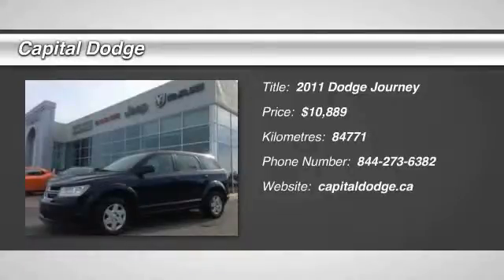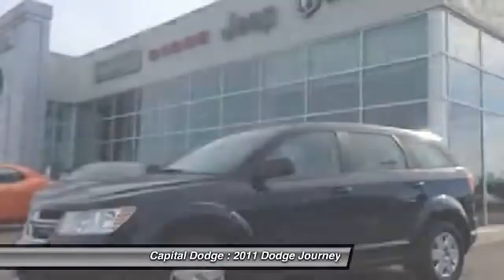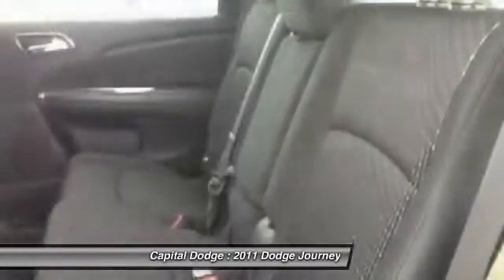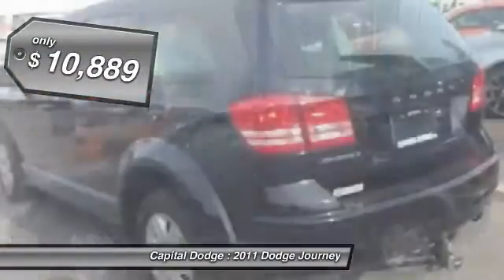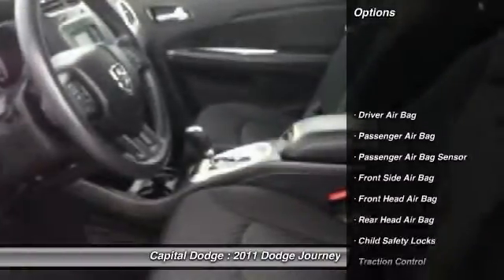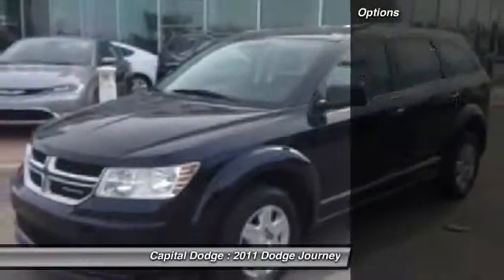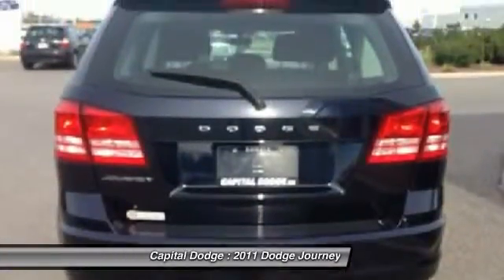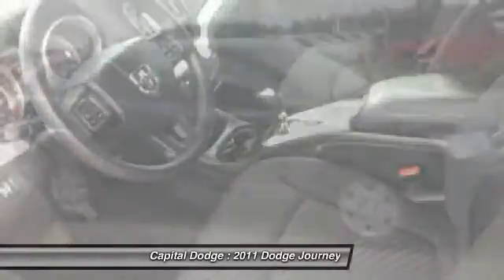2011 Dodge Journey Kanata Ontario D00340B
2011 Dodge Journey Canada Value Pkg

Capital Dodge
2500 Palladium Drive, Unit 1200
Kanata Ontario K2V 1E2

2011 DODGE JOURNEY SE FOR SALE AT CAPITAL DODGE. GREAT LOCAL TRADE THAT COMES VERY NICELY EQUIPPED WITH 2.4L 4CYL ENGINE, 4 SPEED AUTOMATIC TRANSMISSION, REMOTE KEYLESS ENTRY, CRUISE CONTROL, DUAL CLIMATE CONTROLS FOR PASSENGER AND DRIVER, AND A 4.3 TOUCH SCREEN MULTIMEDIA CENTRE. .SEE THE CARPROOF FREE OF CHARGE. Capital Dodge is the #1 Place to Go for Sales, Service and Parts! Proudly Serving Ottawa and Surrounding Areas for over 55 years! Kanata, Ottawa, Orleans, Barrhaven, Hull, Gatineau, Buckingham, Carleton Place, Perth, Smith Falls, Renfrew, Pembroke, Arnprior, Petawawa, Chalk River, Deep River, NorthBay, Sudbury, Saulte St. Marie, Thunderbay, Kemptville, Stittsville, Casselman, Cornwall, Kingston, Ottawa Valley, Eastern Ontario, Eastern Canada & Western Quebec. All of our pre-owned vehicles come with the balance of the factory warranty, fully detailed and the safety is completed by one of my mechanics who has been servicing vehicles with Capital Dodge for over 35 years. Experience, Quality & Dependability. Purchase Price is Plus HST and Licensing.